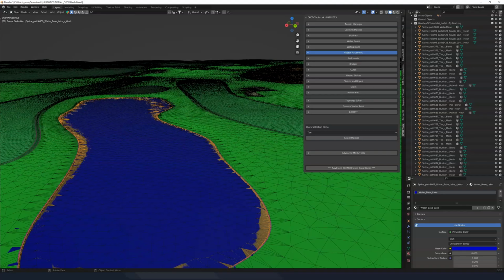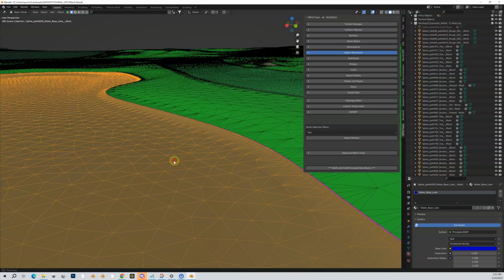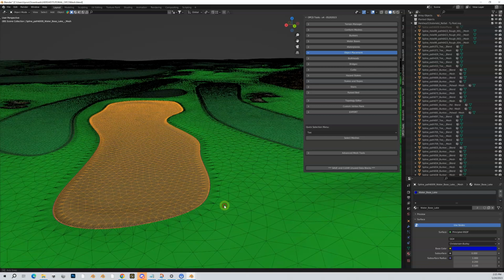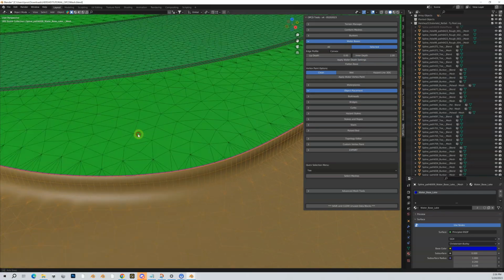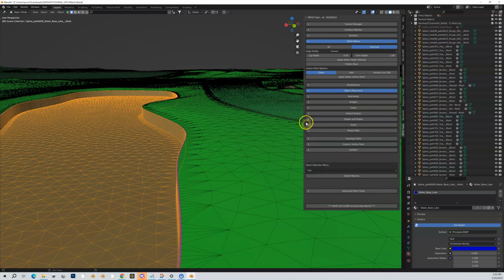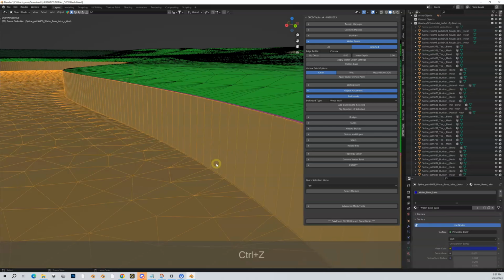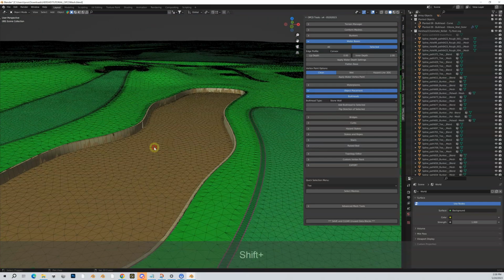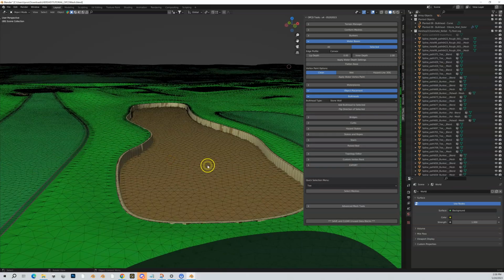Blender: OPCD Object Placement - Bulkheads (V4)